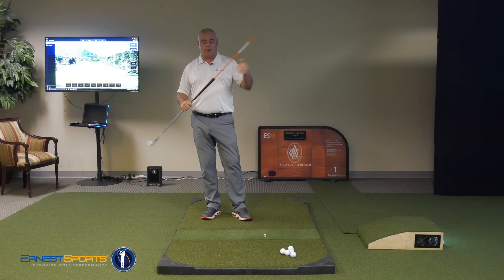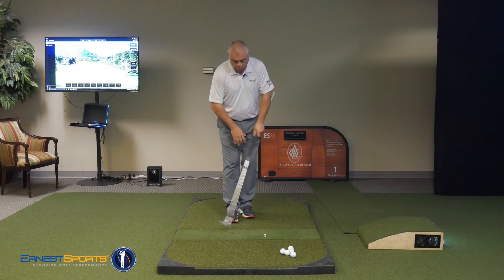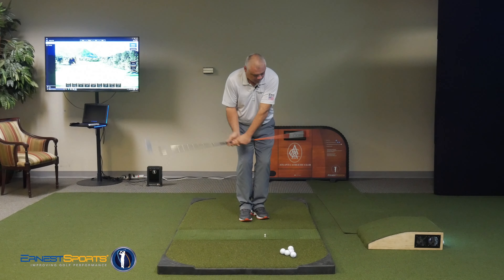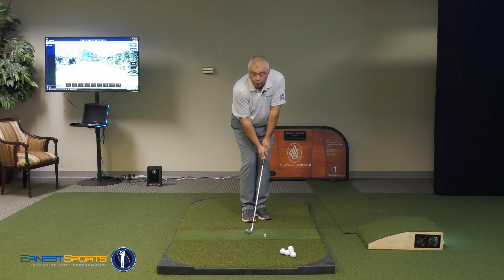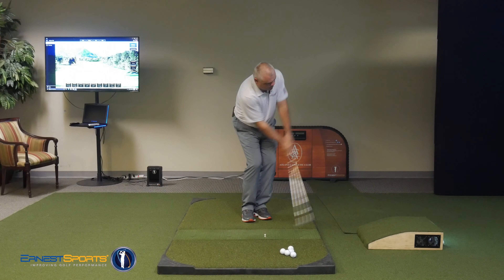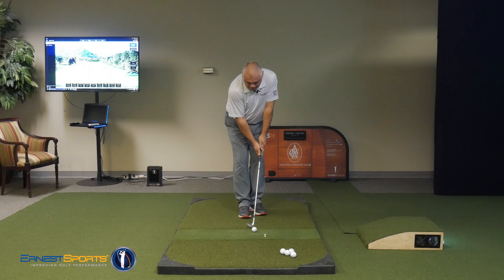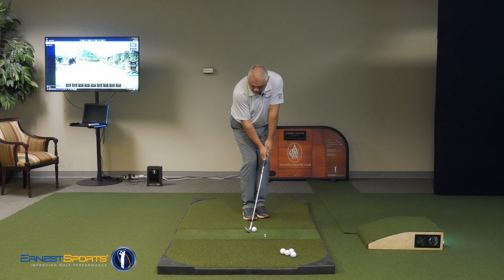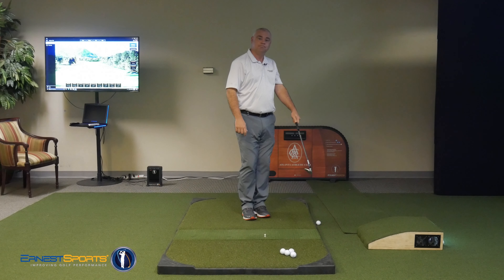Ernest Sports Golf Tip of the Week: Chipping pt. 2